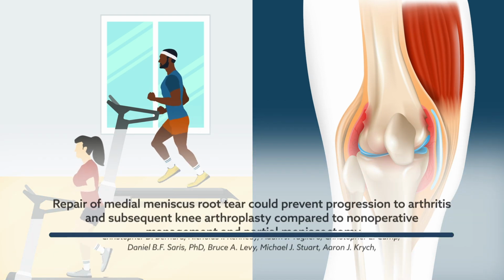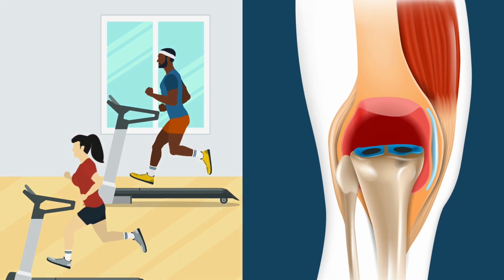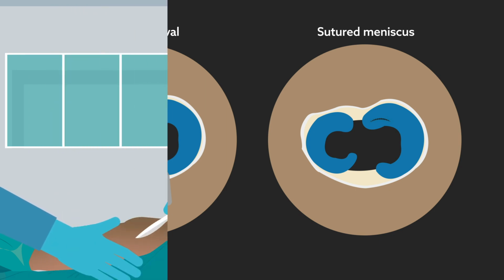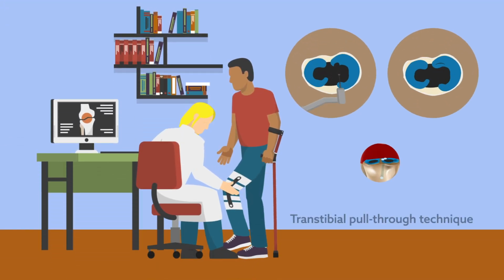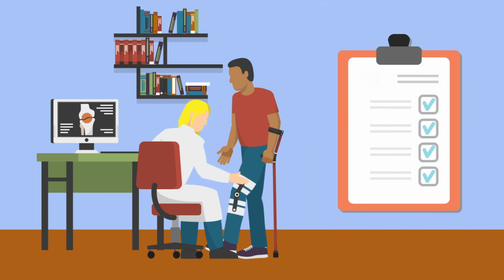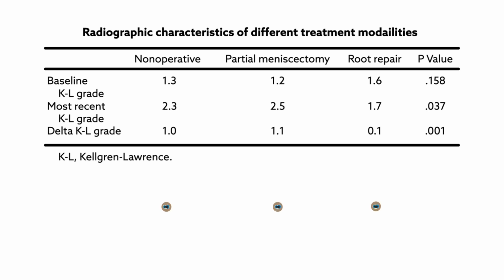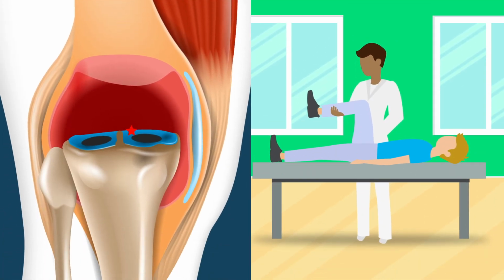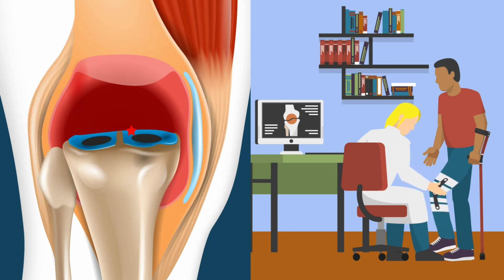Repair of medial meniscus root tear could prevent progression to arthritis and knee arthroplasty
Animated video abstract for the article, "Medial Meniscus Posterior Root Tear Treatment: A Matched Cohort Comparison of Nonoperative Management, Partial Meniscectomy, and Repair" from the January 2020 issue of the American Journal of Sports Medicine.